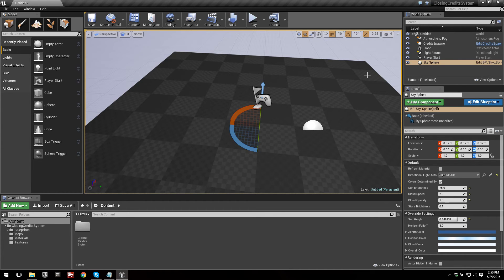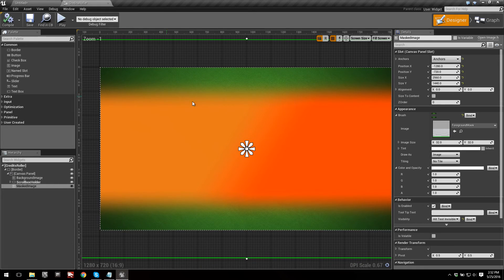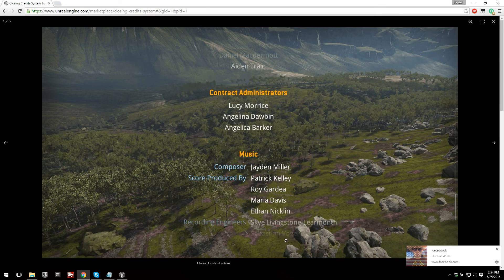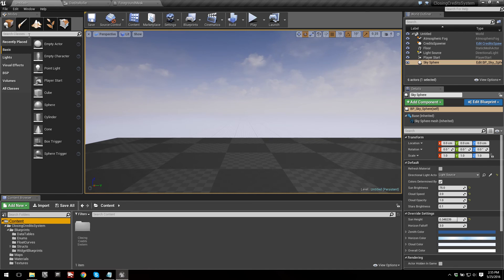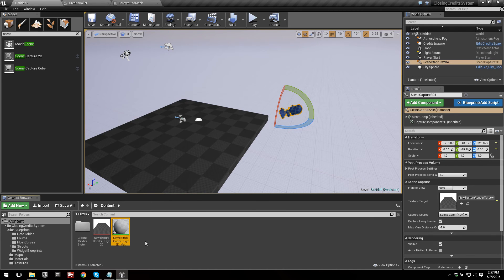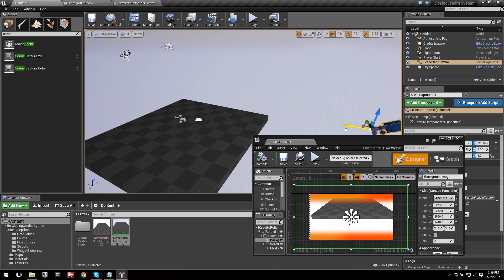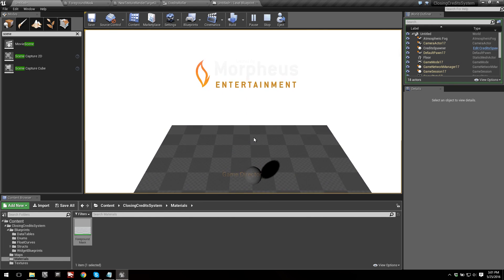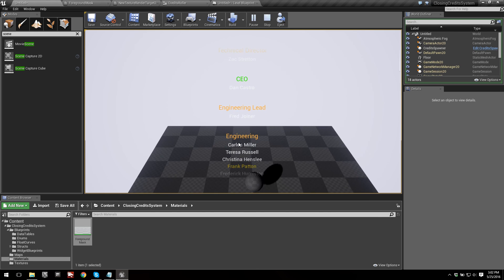Closing Credits System - How to change the background image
A quick video responding to questions about how to change the background image in Closing Credits System, OR, how to use the scene as a background.